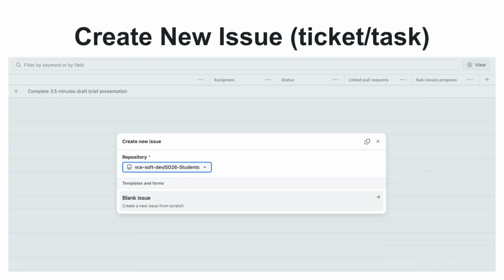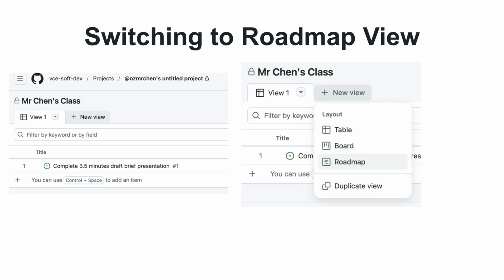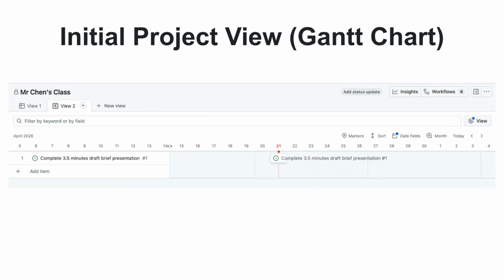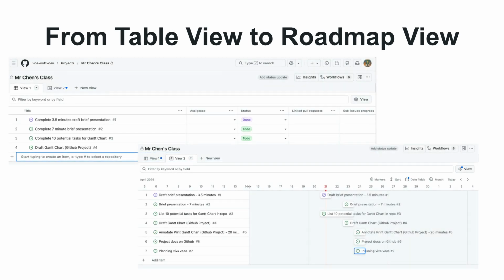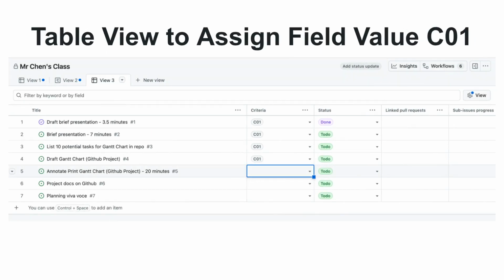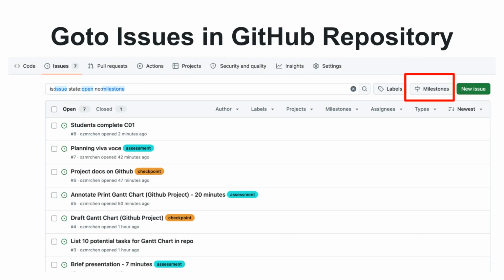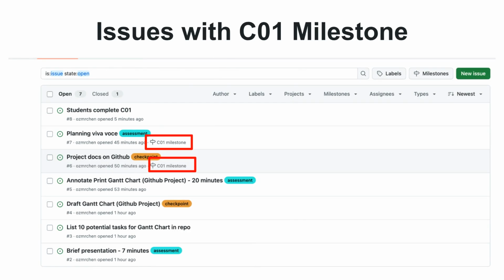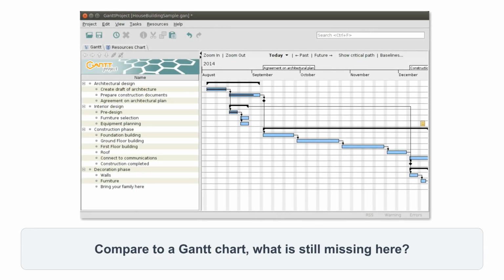C01 Github Project Mr Chen's Class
VCE Software Development